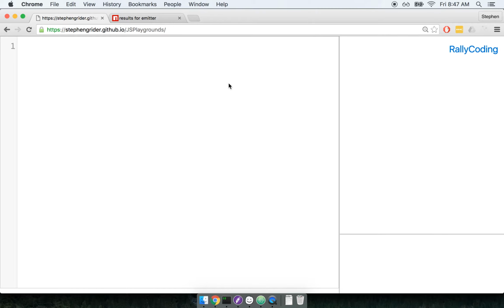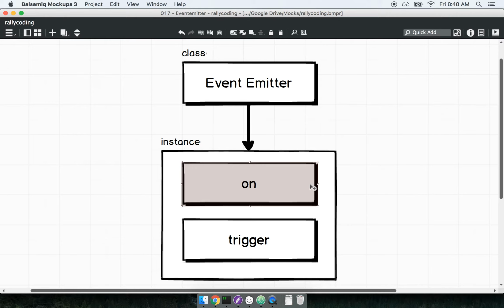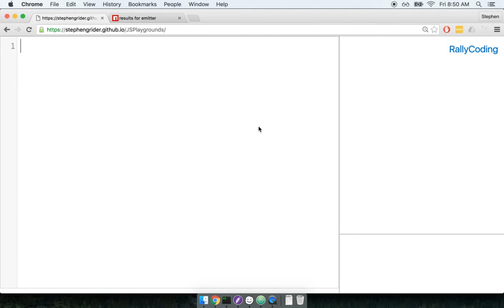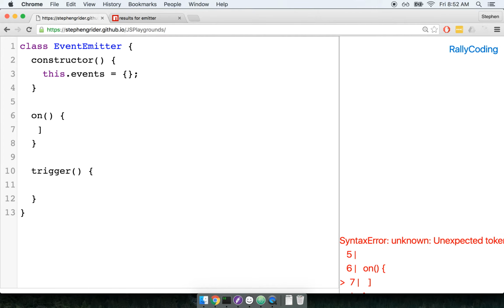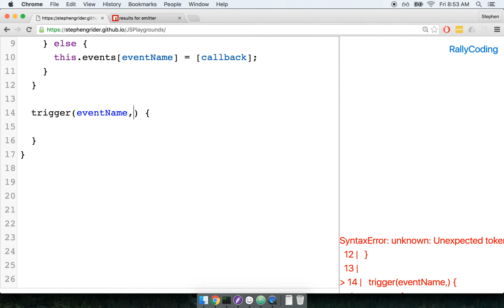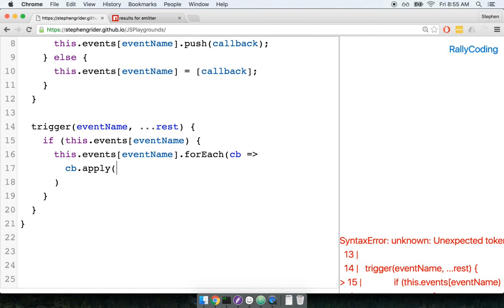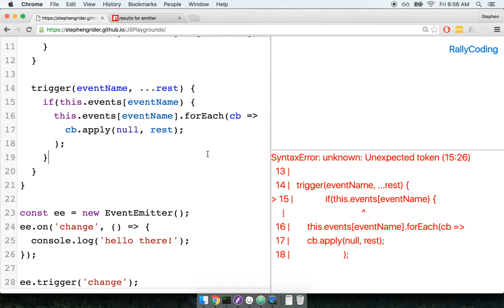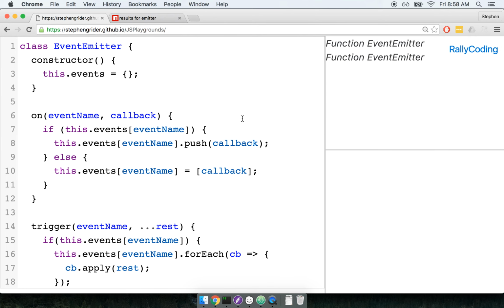Build Your Own EventEmitter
Want more on React/Redux?

The 'Eventing' pattern in Javascript is one of the most established design mechanisms of the language.  But how does eventing work behind the scenes?  Learn how to build your own event emitter in this short video.

Interested in weekly videos on React/Javascript?

Also check out this awesome tutorial course on React and Redux